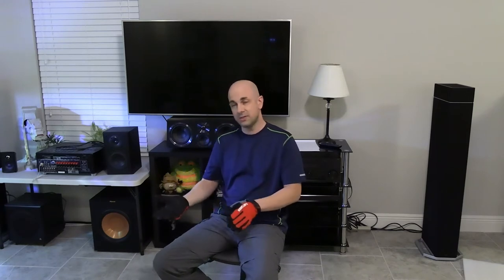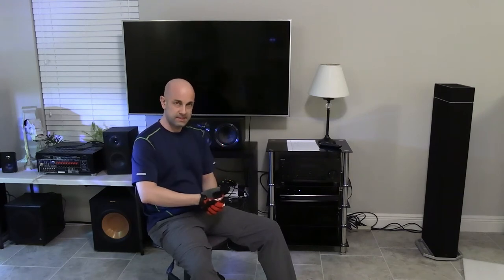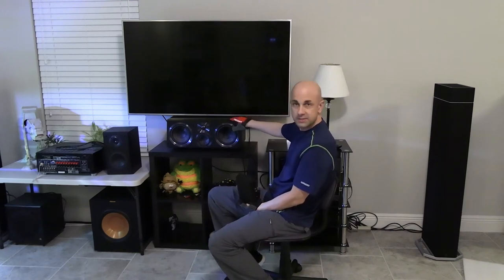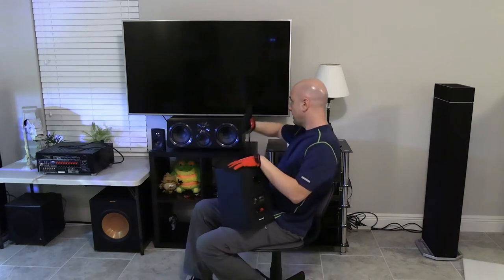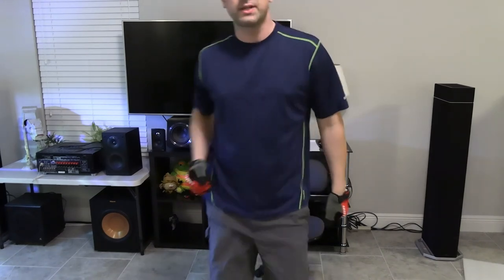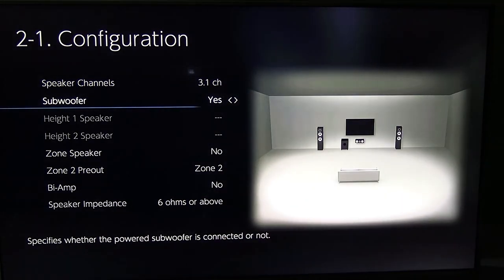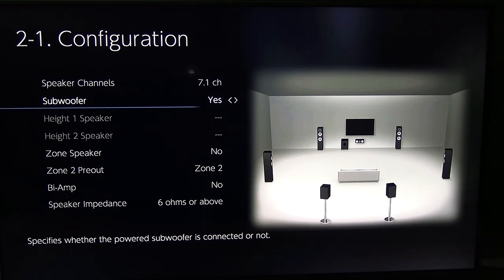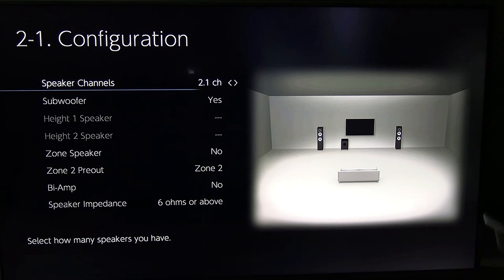Home Theater Beginners Guide, Includes Speakers and Receiver Configurations. Dolby Atmos DTS X 7.1.4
When starting to assemble a budget home theater it can be very overwhelming. In this video all the basics will be explained in order to put together the home theater.  Doing it on a tight budget can be difficult, so a strategy is best early on

Configurations for the home theater 14:00 will be explained using an Onkyo receiver menu. Starting with 2.0 and going all the way up to 7.1.4 setups.  All receivers such as Marantz, Denon, Sony, Yamaha and others have on screen displays. This makes it easy to plan and set up the appropriate speaker configuration in your room.

There are four components that are needed for sound.

A home theater receiver or preamp and amplifier.  The receiver is the main power and switching unit. It also processes surround formats like Dolby Atmos, Dolby Surround, DTS X and DTS neural X, IMAX end auro-3d.Today's home theater receivers are capable of streaming music from sources like Spotify, Google play music, Tidal and Sonos.

Speaker wire of a good quality and large gauge size. The difference between copper clad aluminum CCD and solid copper wire is explained.

Speakers which come in bookshelf speakers, Satellites, Tower speakers, surround speakers and Center channel speakers. Let's not forget subwoofers for the low end sound and Atmos speakers for heights. Popular brands are Definitive Technology, Klipsch, Polk Audio, ELAC, Jamo, Wharfedale,  KLH, Paradigm, Monitor Audio, Bowers & Wilkins

 A source unit/s.  Such as a 4K Dolby vision and HDR television.  LG, Samsung and Sony are popular Brands.  A Roku or Apple TV and Amazon Fire Sticks. Blu-ray players, such as from Panasonic for the best 4K Ultra HD picture. Game consoles like, Sony PlayStation, Microsoft Xbox, Nintendo.

hometheaterguide Homeaudio Beginnersguidetohometheater If you would like me to consider reviewing your product please send a email to . All other product related questions should be posted in the comments section of the video.